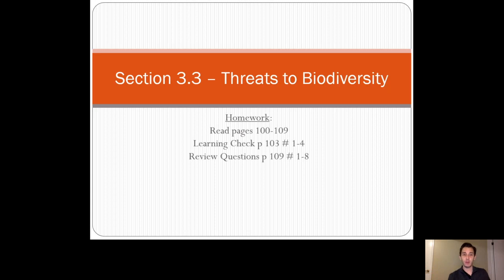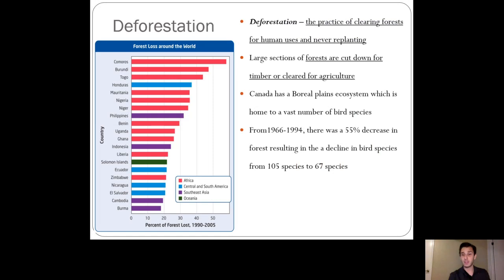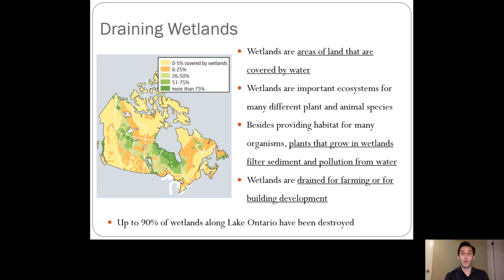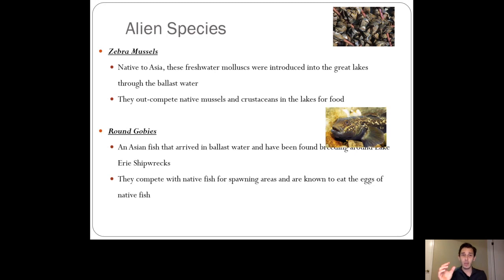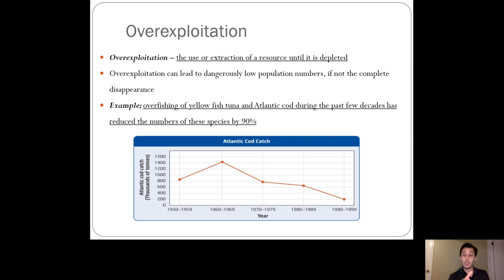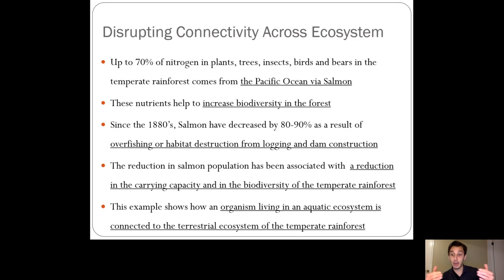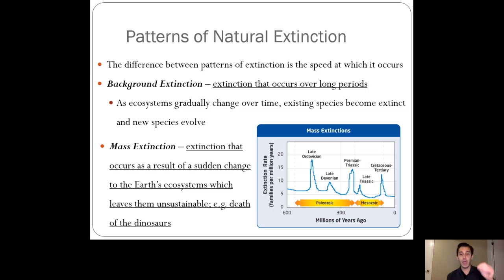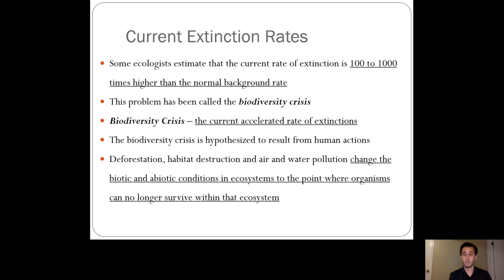SNC1D1 Unit 2 Lesson 8 Threats to Biodiversity